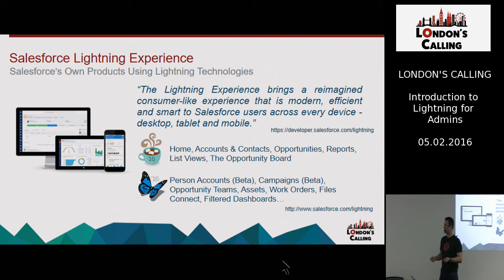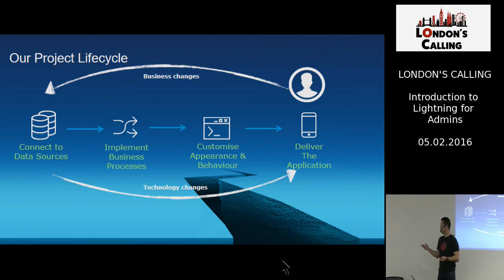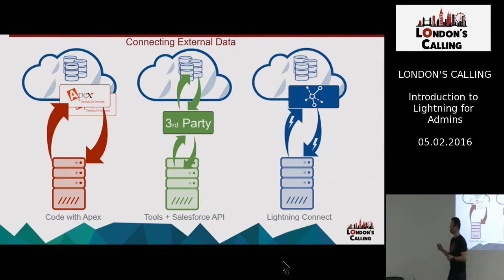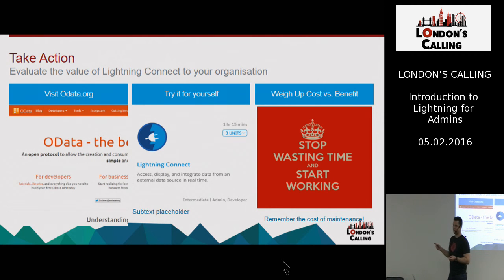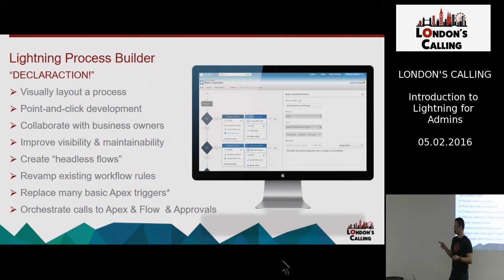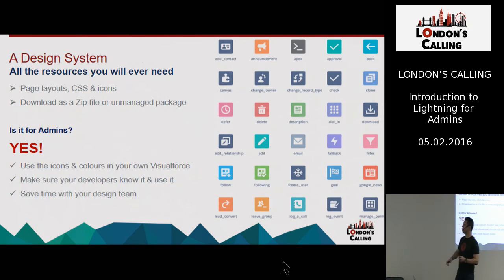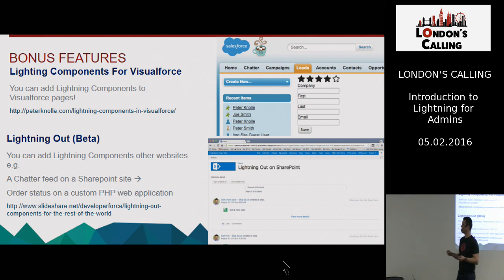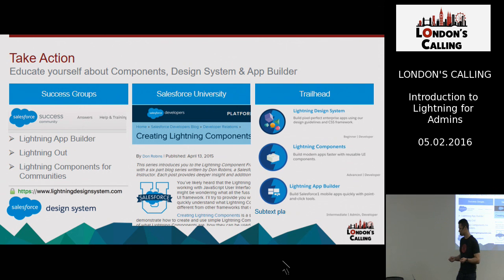Introduction to Lightning for Admins at London's Calling 2016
Join us to get to know the members of the Lightning family who will be your friends in building the next wave of apps in your business. Connect the islands of data within your company to Salesforce and put it to work. Build the processes that your users are crying out for using the next generation of workflow tools. Deliver the information as part of good looking apps built from a library of reusable components.